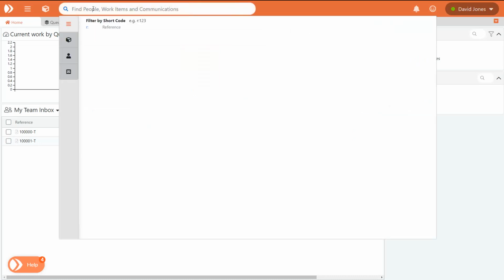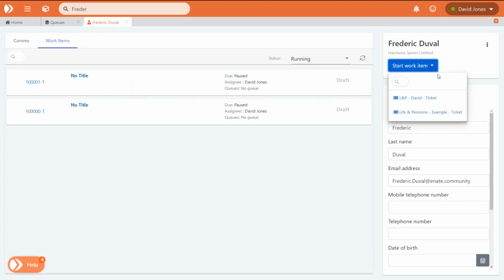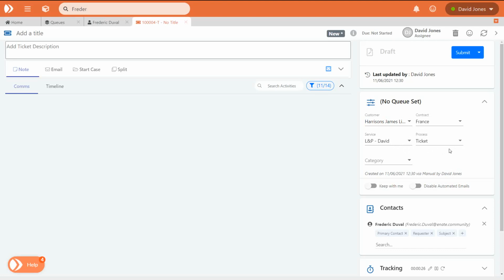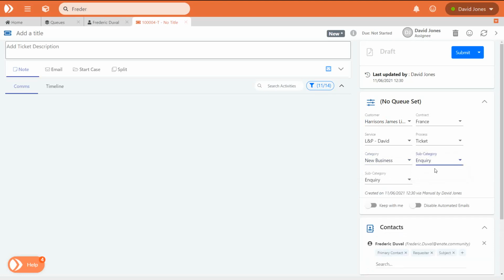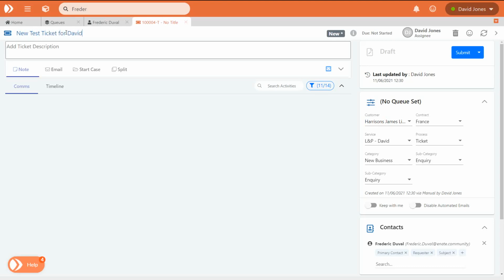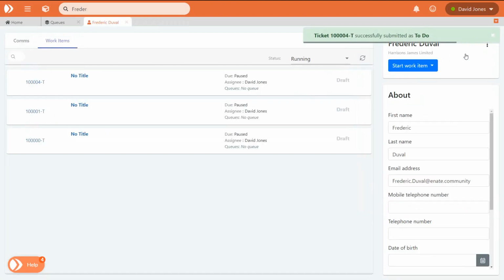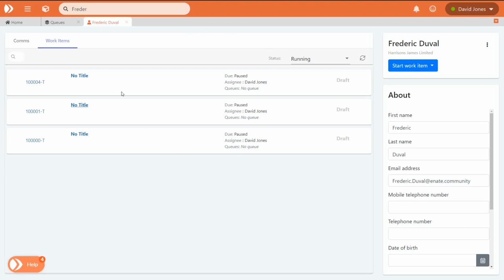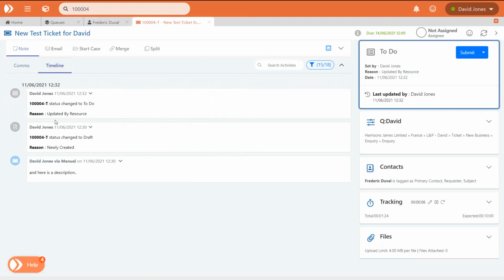Testing Your Ticket in Enate Builder v2021.1